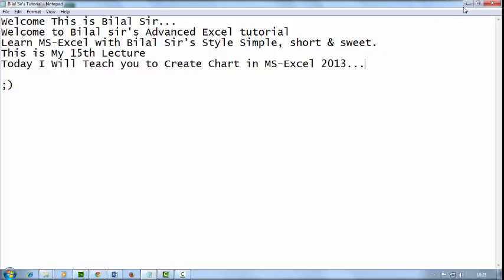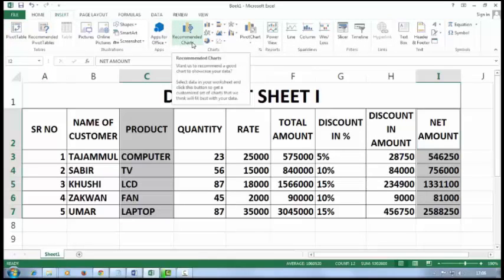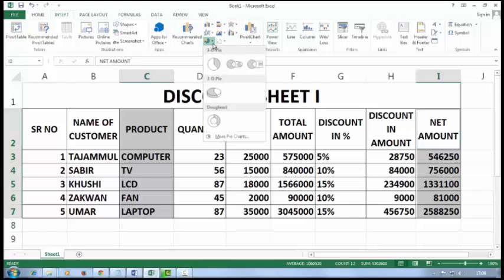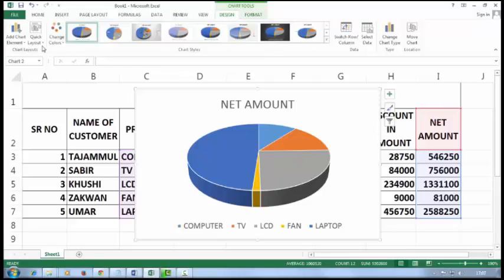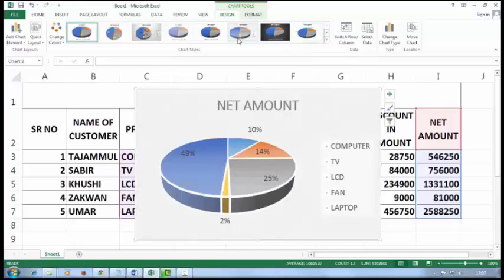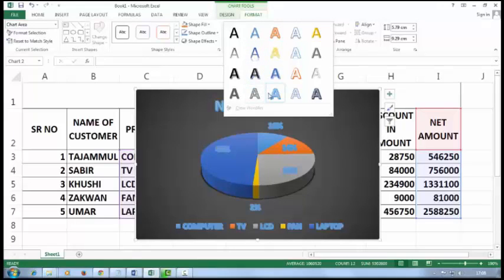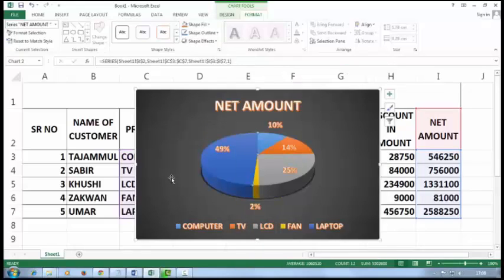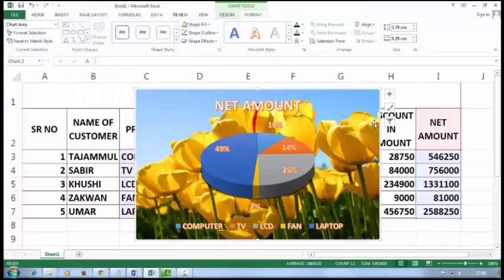15. Create Chart